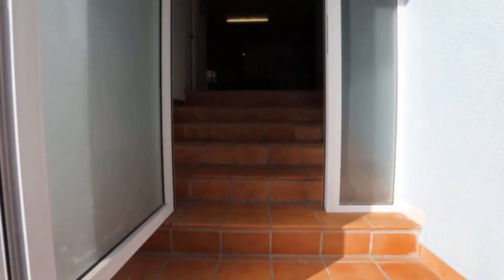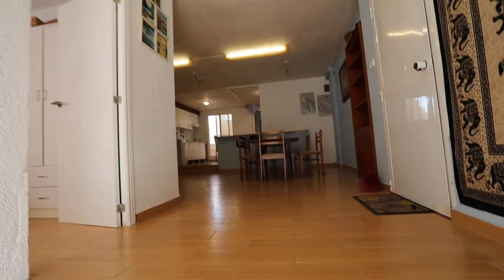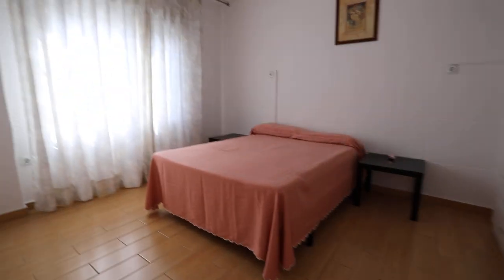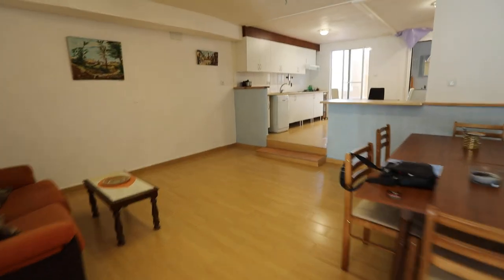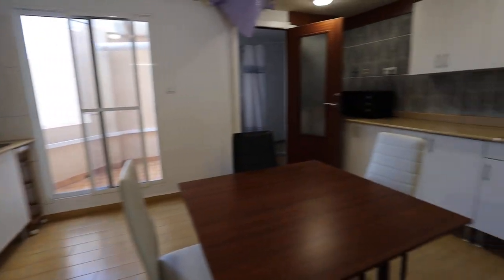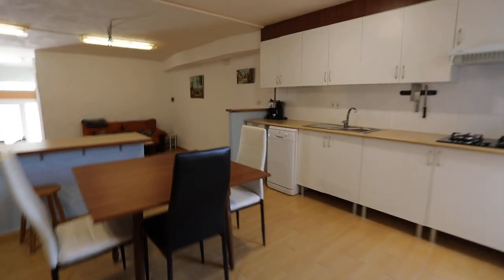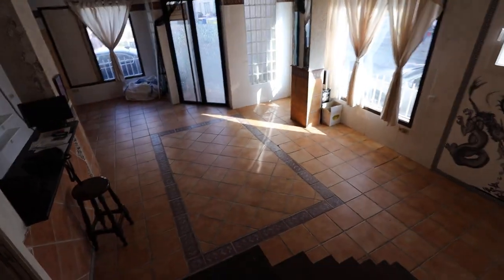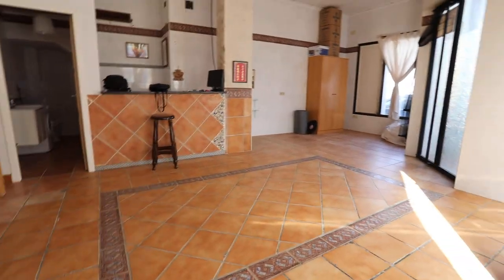120,000€ ONDARA. SOLD SIMILAR PROPERTIES REQUIRED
Could this be your new life in the sun? An excellent opportunity to buy an apartment with a shop attached to it. This could be completely independent or as is incorporated with an adjoining door.
1-bedroom, open plan very spacious lounge dining room, kitchen breakfast room, shower room, terrace and communal garden with swimming pool. Shop has a separate entrance and an internal door.

The approach is via a typical Spanish street with plenty of on road parking, centrally located and within walking distance to the towns, supermarkets, bars, restaurants, bull ring and a short drive to the beaches.

Main entrance to the apartment has a few steps and a private entrance not shared with the rest of the building.

Reception hall with a door leading to the shop which can be locked and made separate if you wish to rent this out.
Open plan lounge dining room is a lovely size room with lighting and a couple of steps leading to the kitchen breakfast room.

Kitchen breakfast room with patio doors leading to a small terrace. A range of base and wall units, fitted hob and extractor over, dishwasher, fridge freezer and lighting.

Patio with hot water boiler and a view to the swimming pool.

Bedroom is a generous size with a window, lighting and wardrobes.

Shower room with a walk in shower, W.C, vanity, window and lighting.

The shop has access from the street and access form the apartment. With plenty of windows and commanding a corner position, which is great for advertising. Plenty of light with various windows to both sides.

Cloakroom with a W.C, wash basin and space and plumbing for a washing machine.

Communal gardens are private and enclosed with a freestanding swimming pool and areas for seating and entertaining. Communal fees are only 120€ per year.